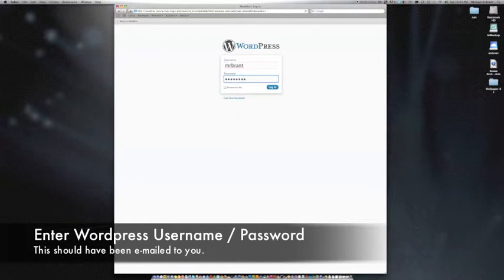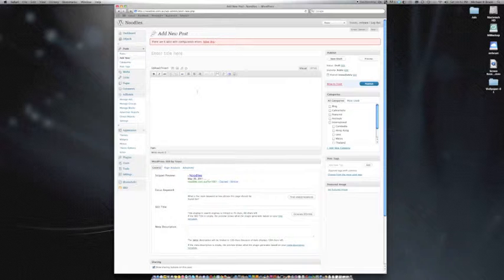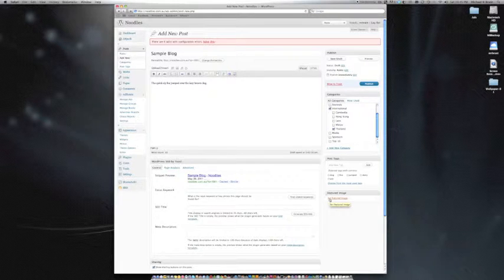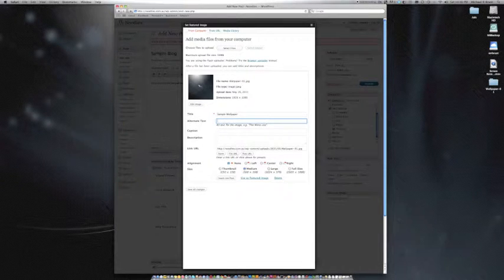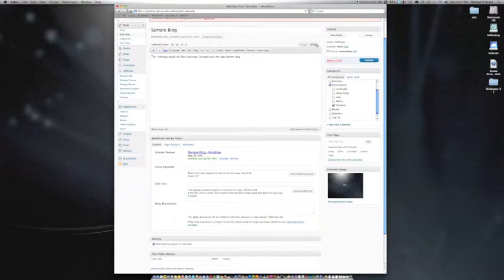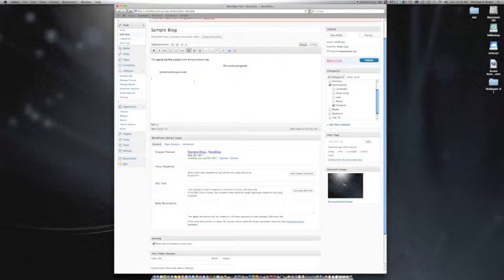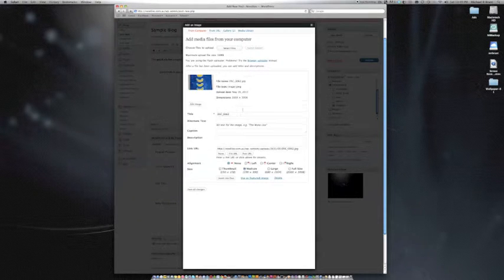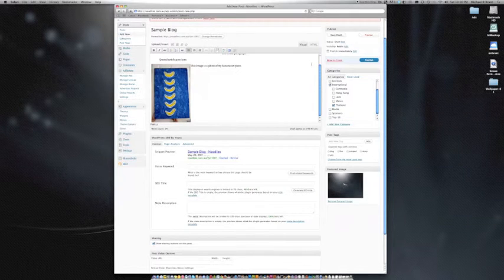Wordpress Basics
The basics of logging into Wordpress and posting a blog entry.